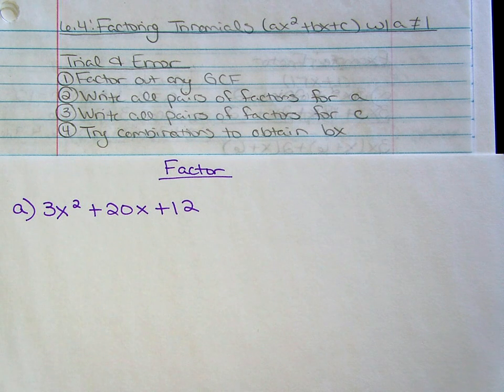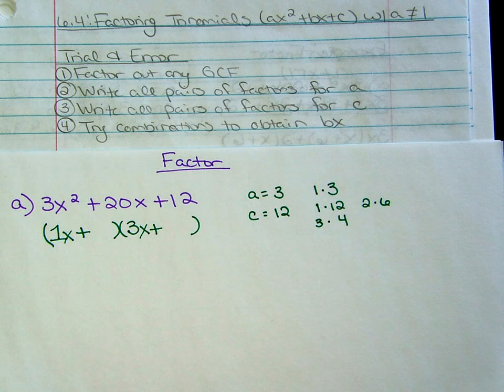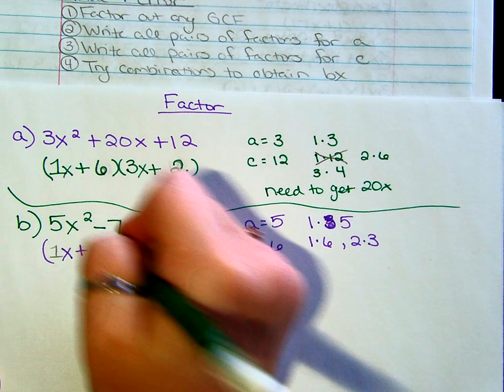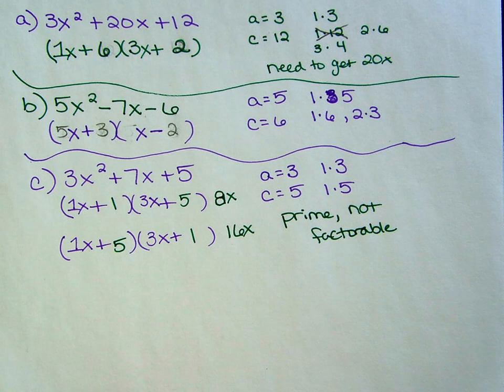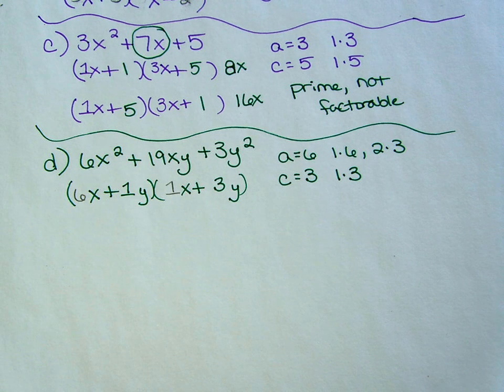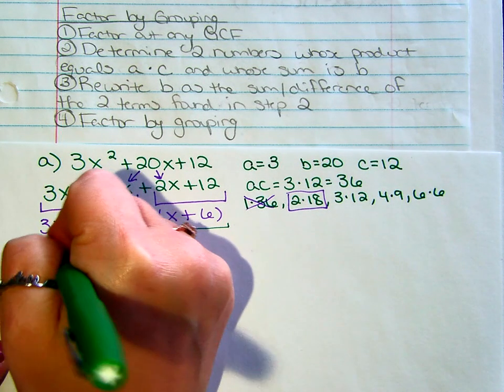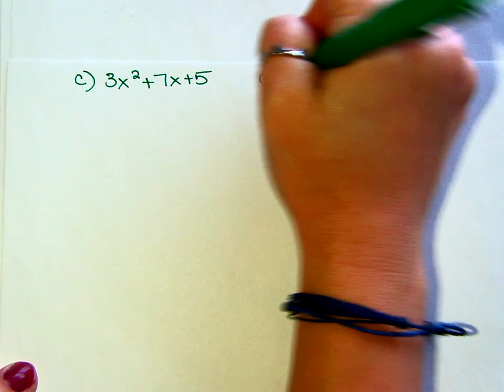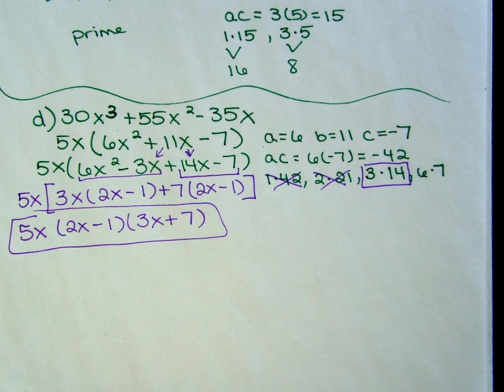MSSU : Intermediate Algebra : Chapter 6 Section 4 : February 12, 2024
MSSU
Intermediate Algebra